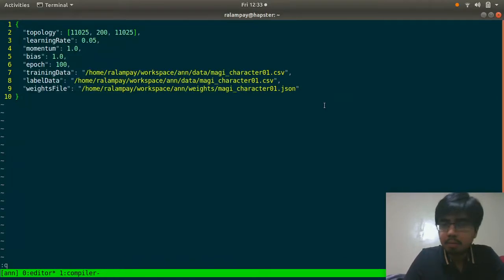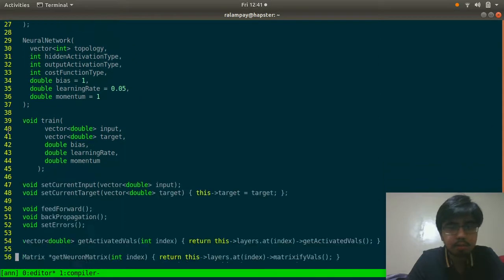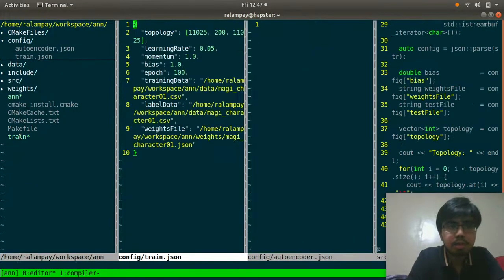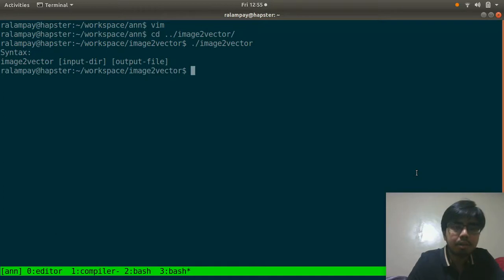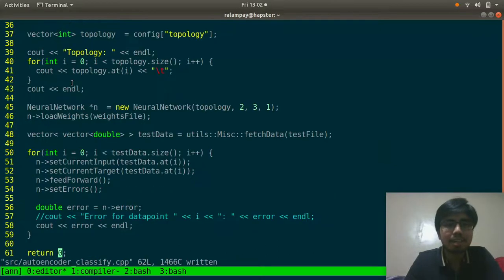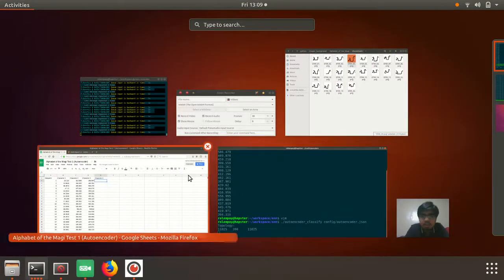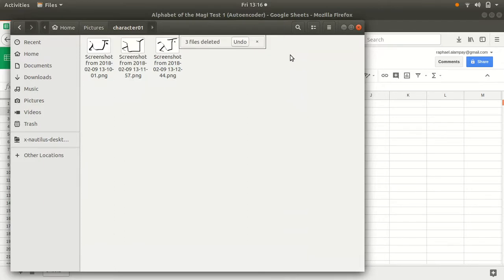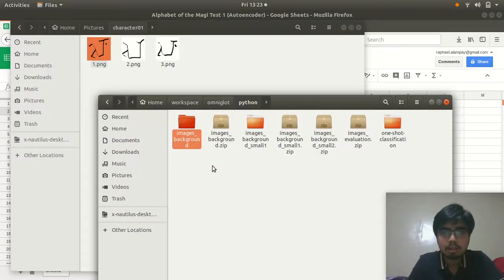Autoencoder Classification Module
In this devlog, we're going to create a new program that will read a json config file and a json weight file (generated from the program in the previous video) to classify handwritten alphabet using a neural network variant called the autoencoder.